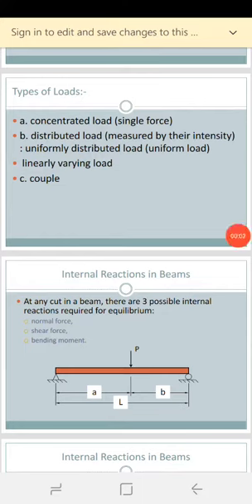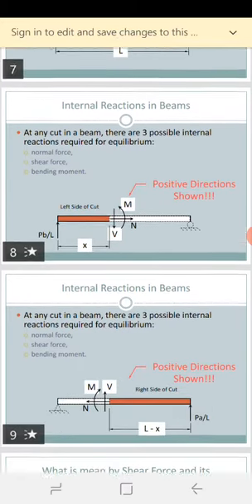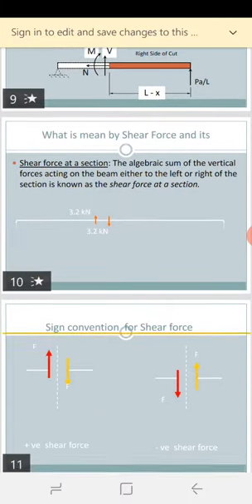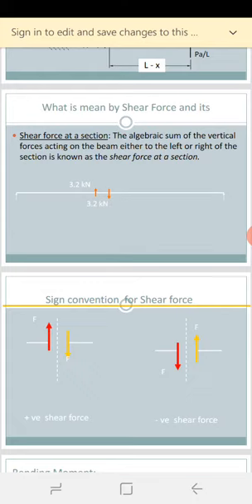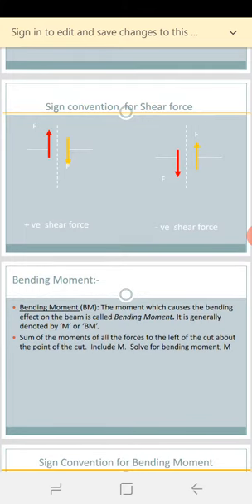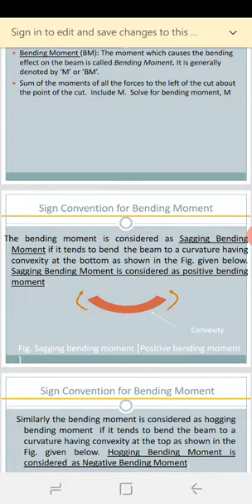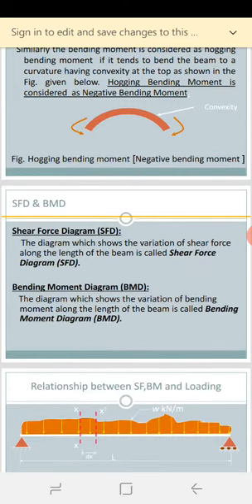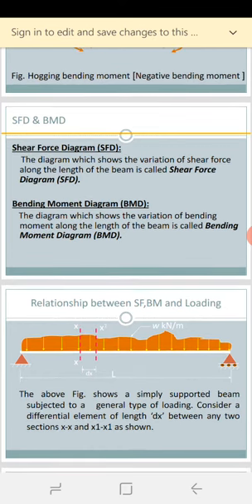10 June 2020